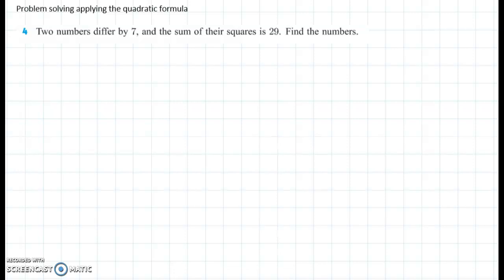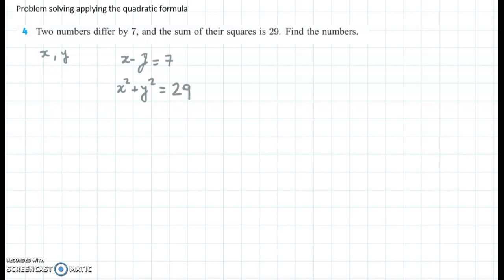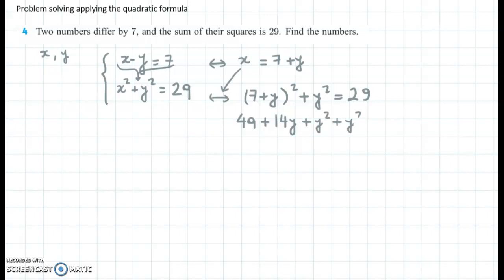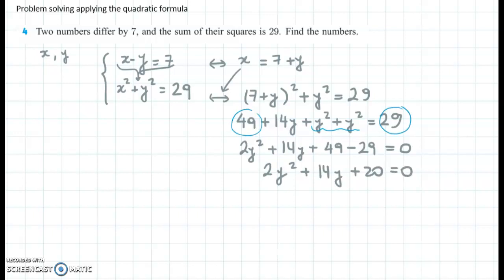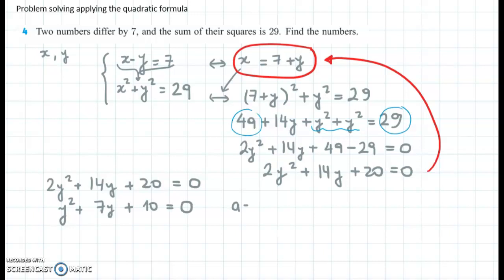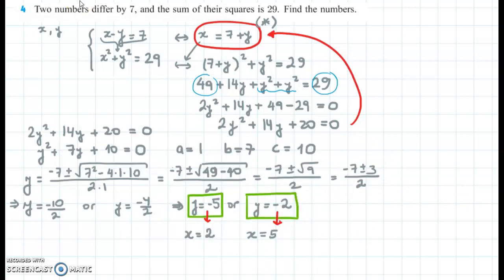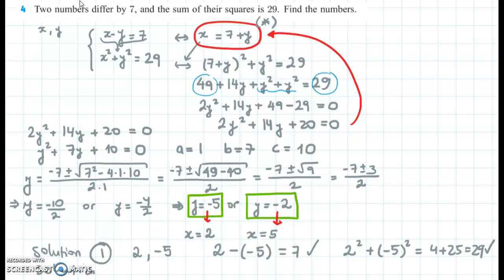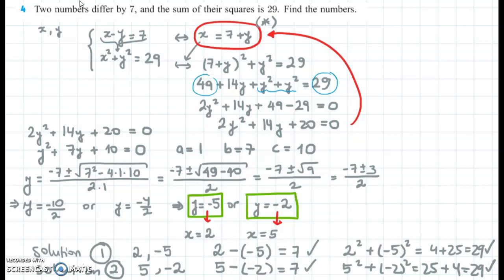PreIB Math / Quadratic Equations/ Part 7